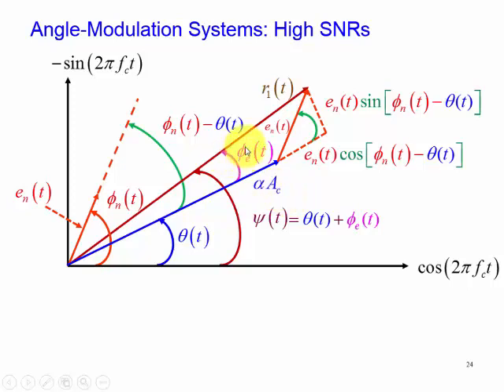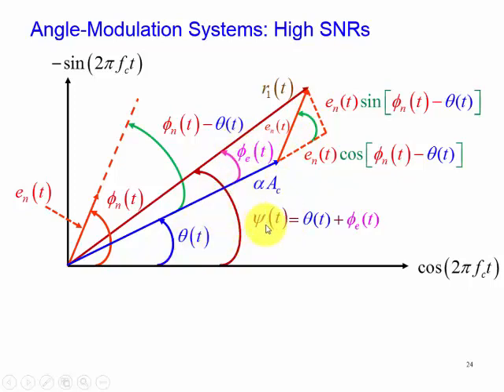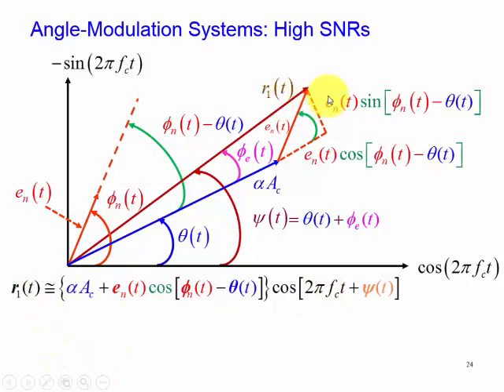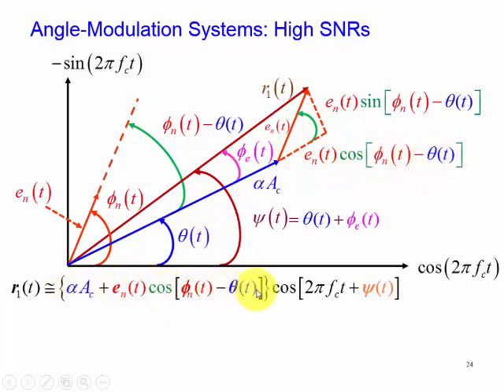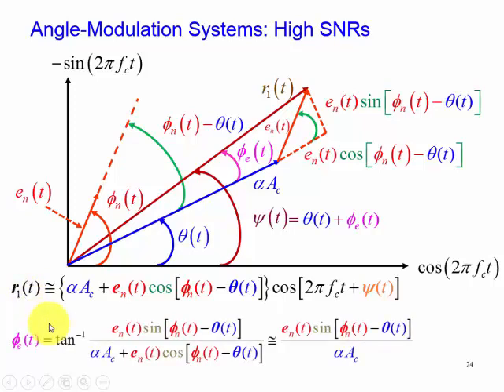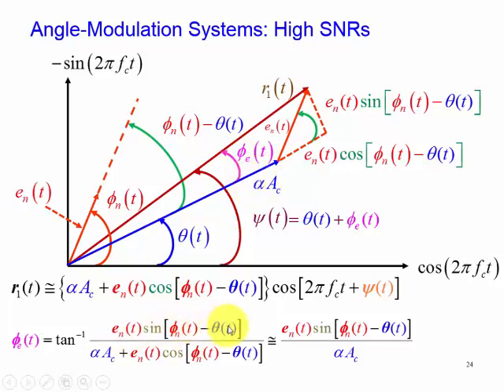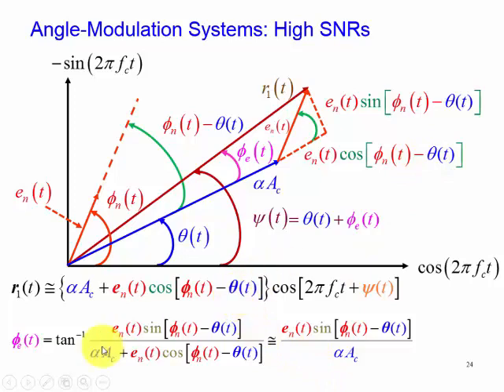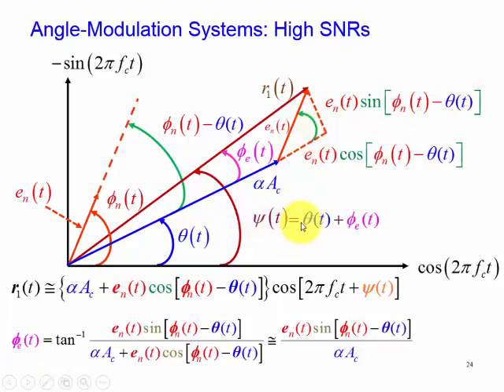Phasor Analysis of PM Modulated Systems for High Signal-to-Noise Ratio (Part 2)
Analyzing noise performance using the Phasor Analysis of PM Modulated Systems for High Signal-to-Noise Ratio (Part 2).